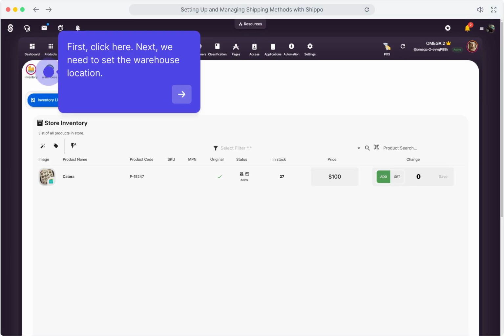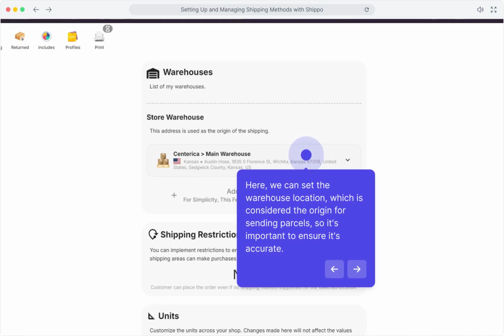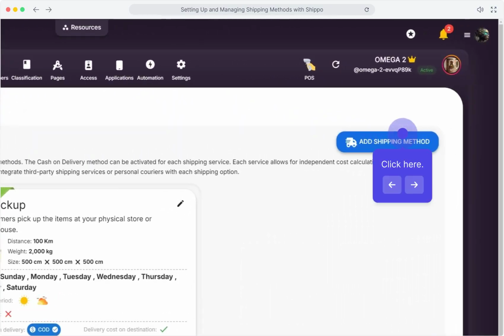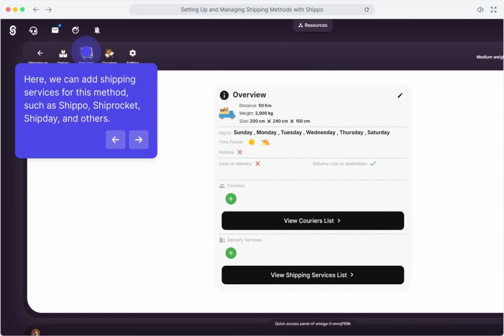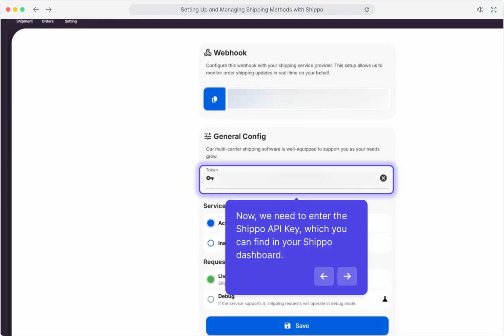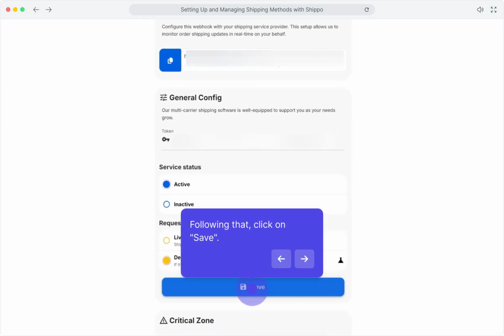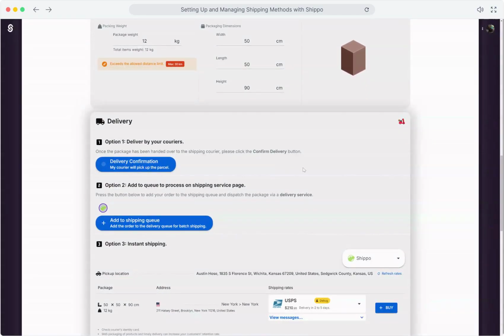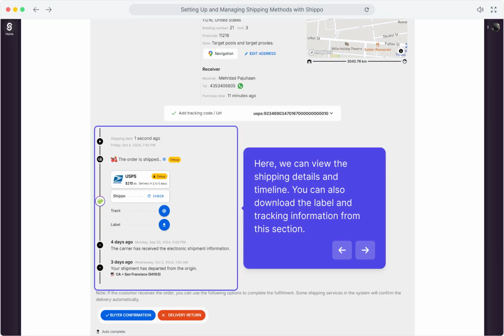Setting Up and Managing Shipping Methods with Shippo + Selldone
Learn how to add and configure shipping methods using Shippo in your store. This guide will walk you through setting up warehouse locations, adding shipping services, and generating shipping labels. You’ll also discover how to access shipping details, timelines, and download labels and tracking information directly from your account.